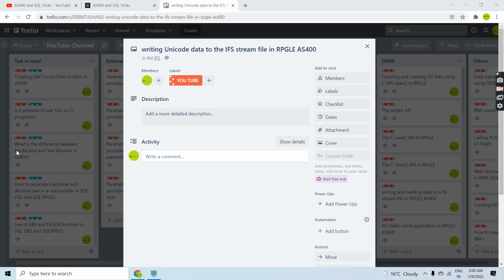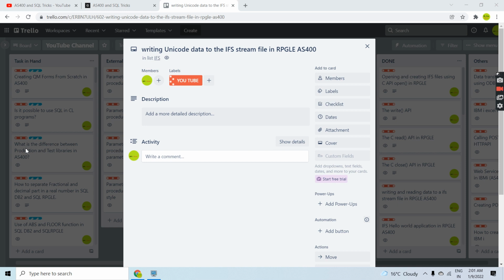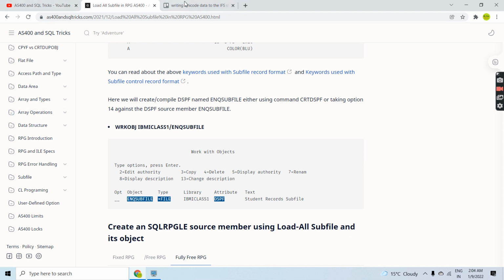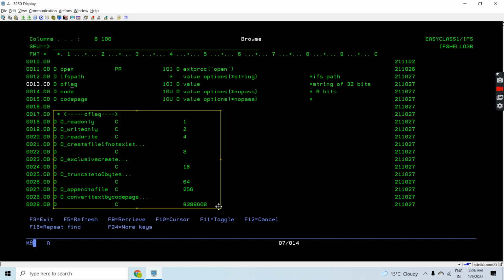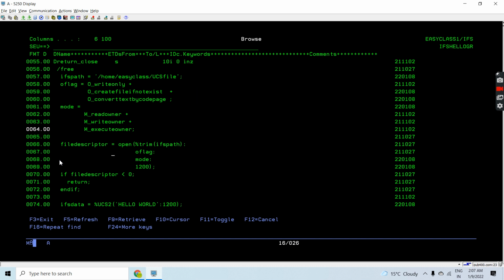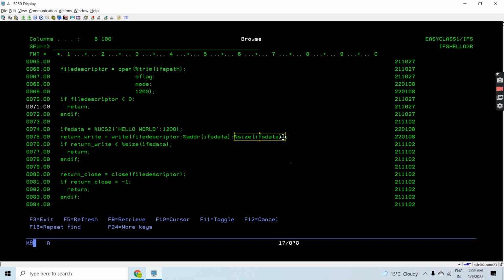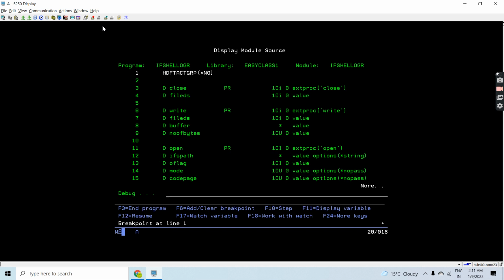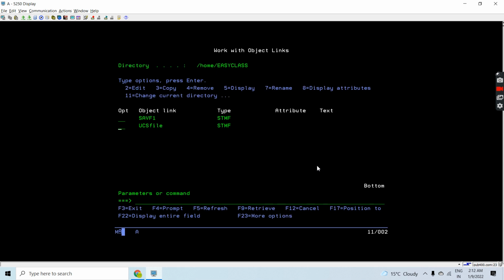Creating Codepage 1200 stream file and Writing Unicode data to the IFS stream file in RPGLE AS400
Apply and get any of the following Credit cards:
ICICI Bank Credit Card Get 20% OFF on purchasing Web Hosting with Hostinger through this Creating Codepage 1200 stream file and Writing Unicode data to the IFS stream file in RPGLE AS400